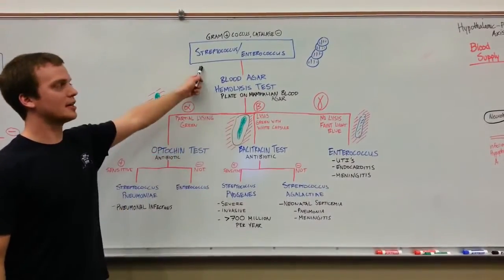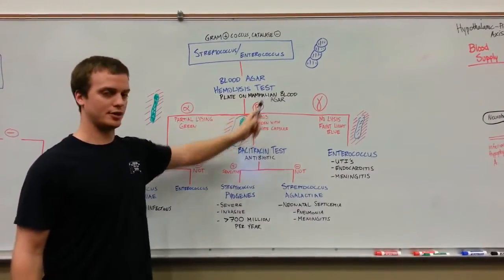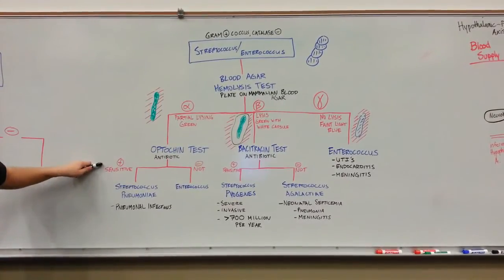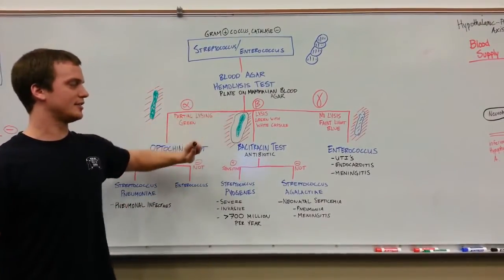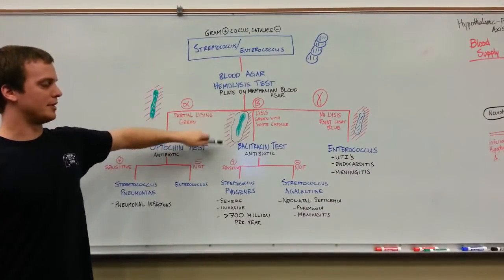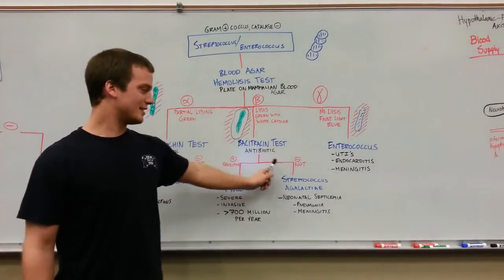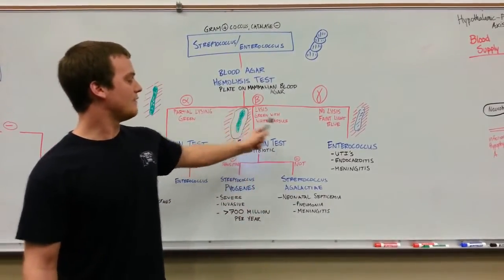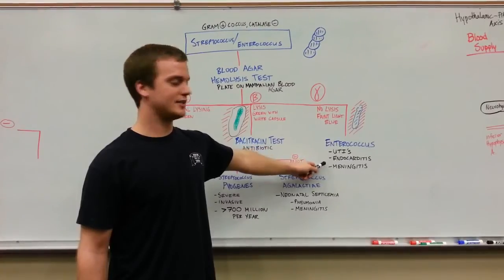Hemolysis to differentiate staphylococcus from enterococcus